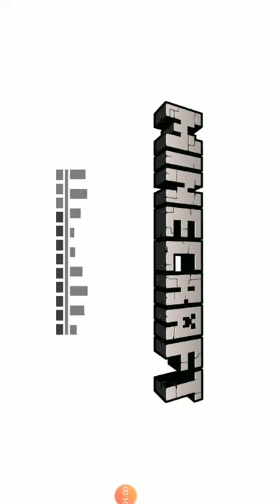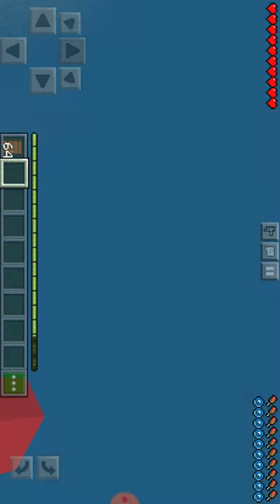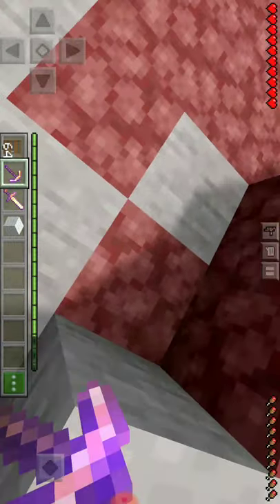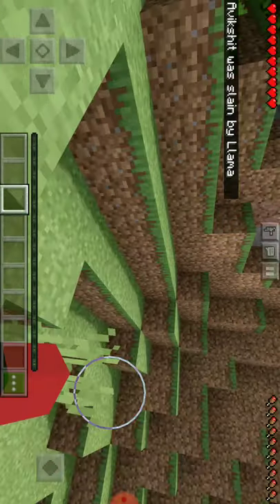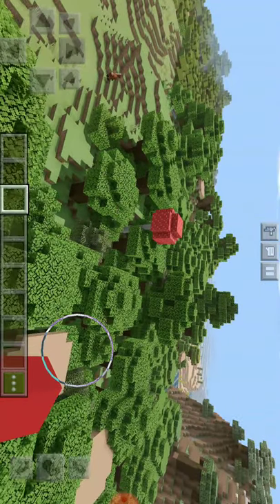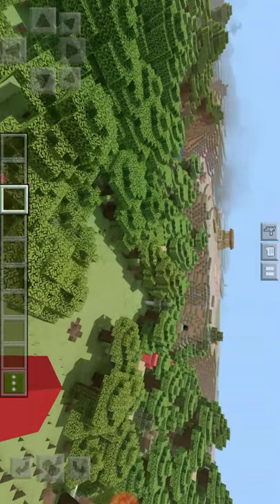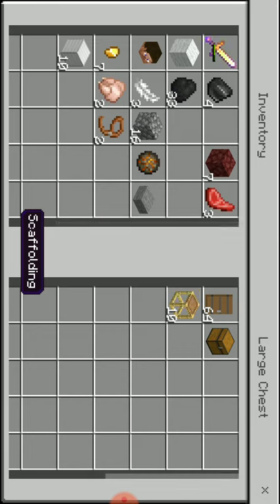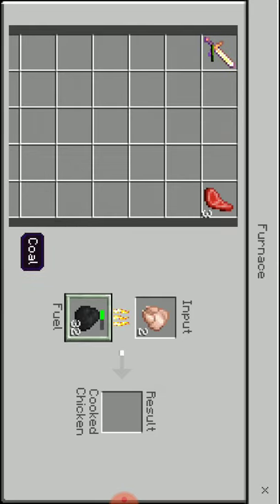I made a birch starter house / Minecraft gameplay episode 6